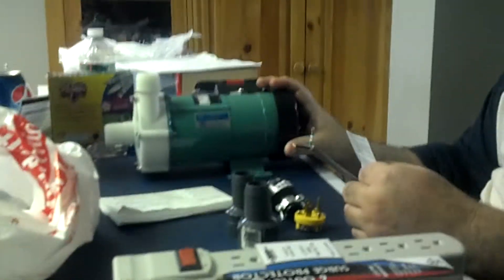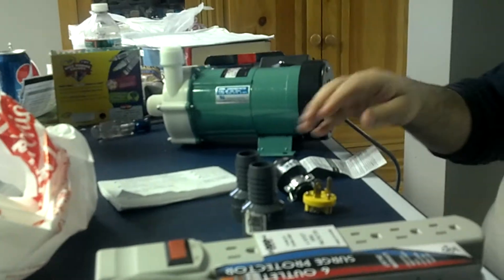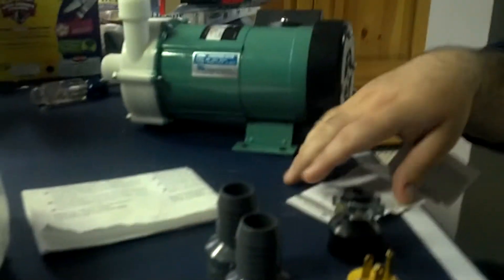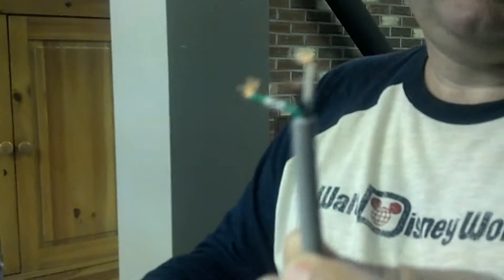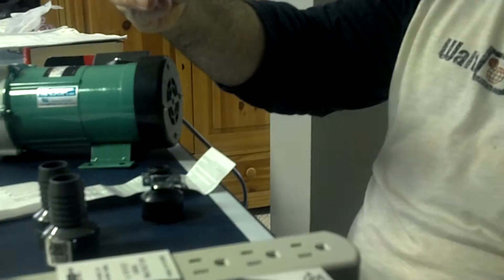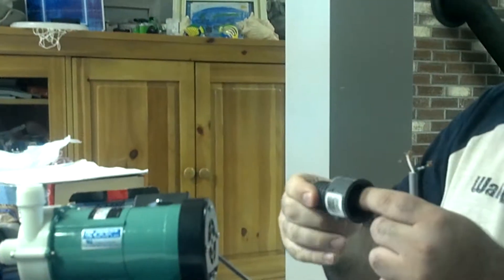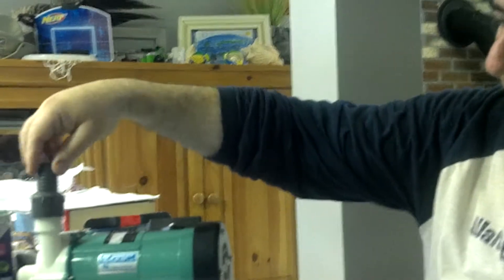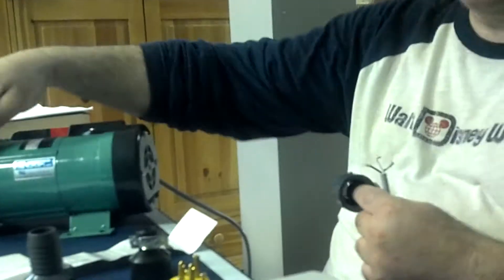Wiring an unfinished plug ( Iwaki MD-55 RLT )